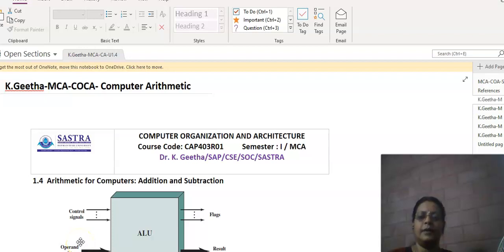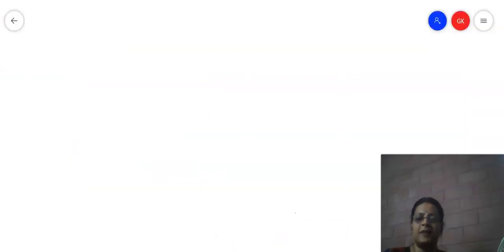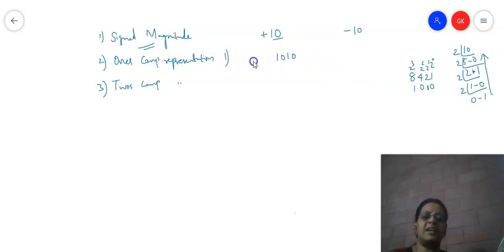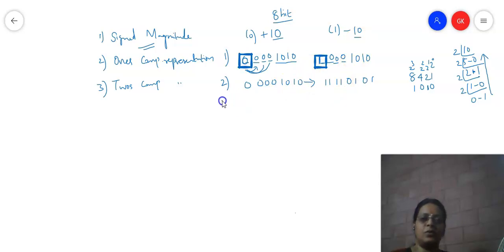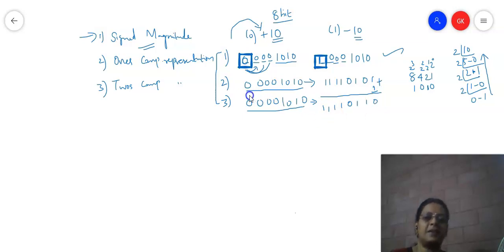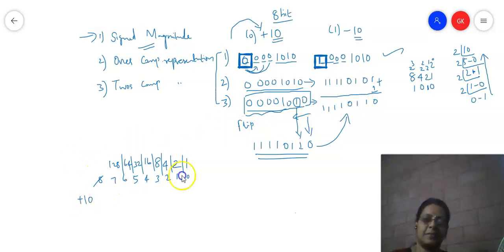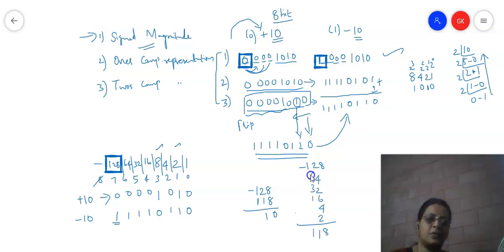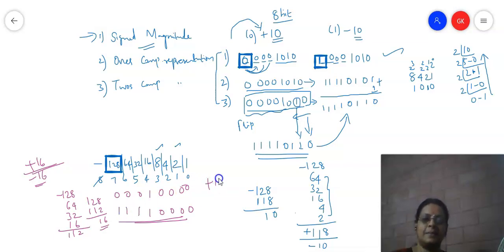KG L1 4 Addition subtraction P1